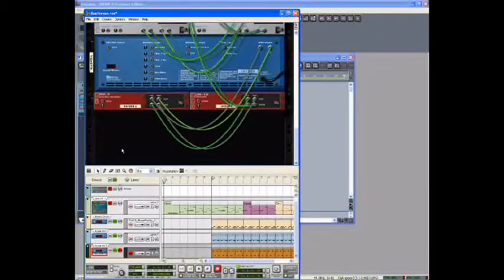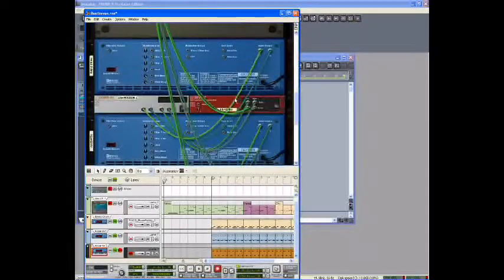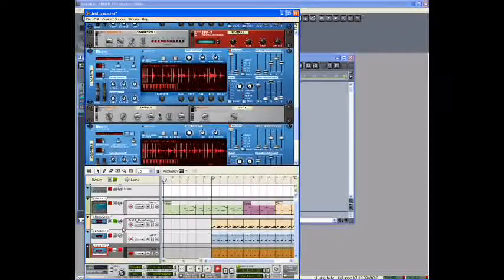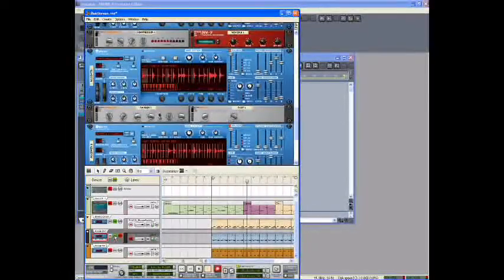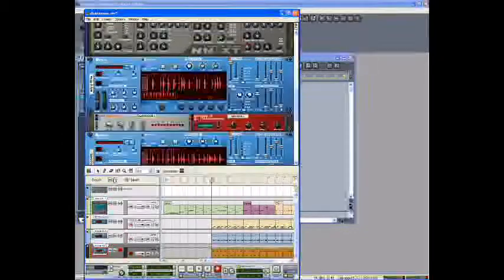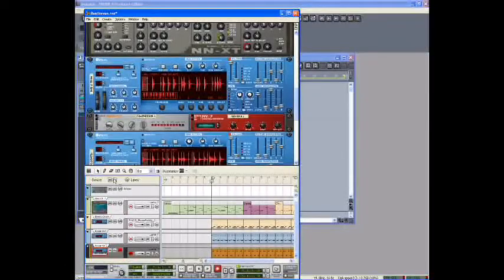Beethoven sample beat/track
Just a beat/track i did using a beethoven sample with sonar producer edition 8 and reason.